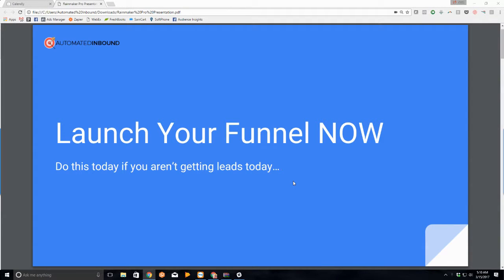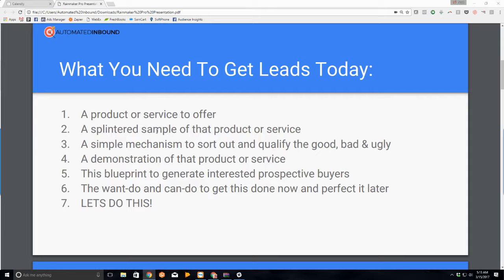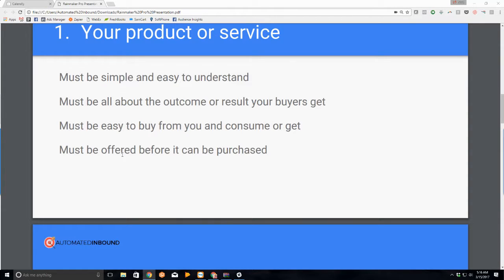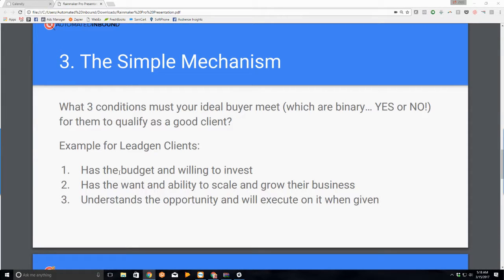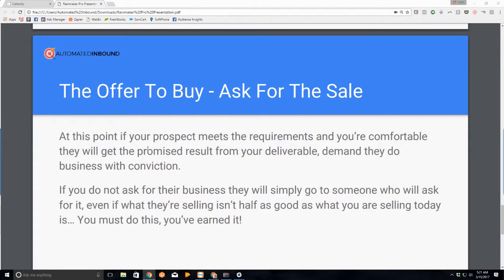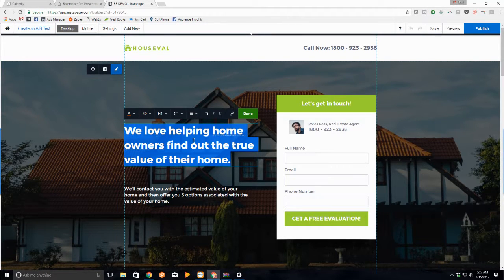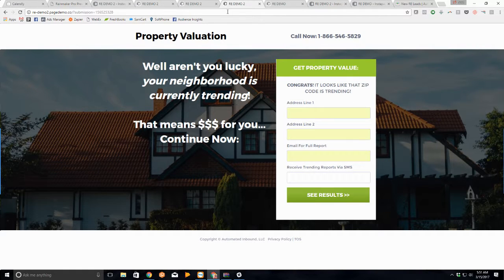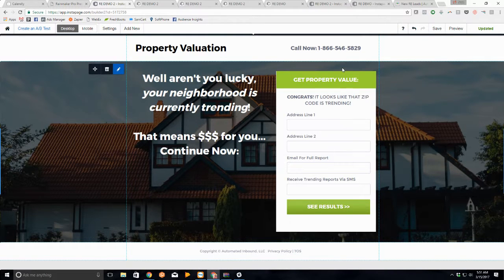Rainmaker University - Free Training: Launch Your Funnel Now! I'll Show You How...